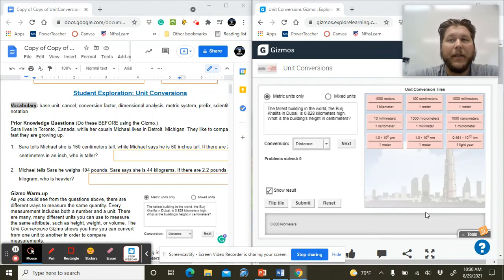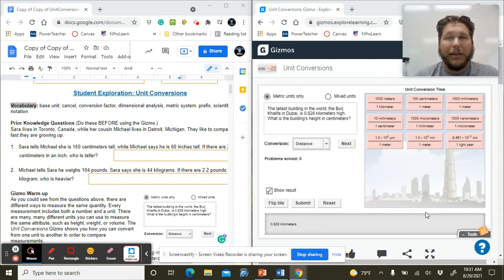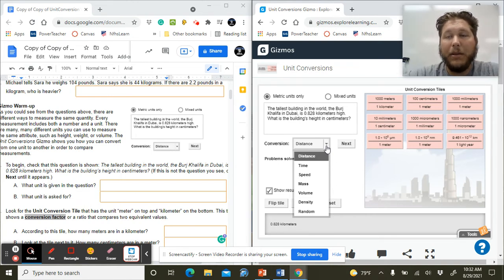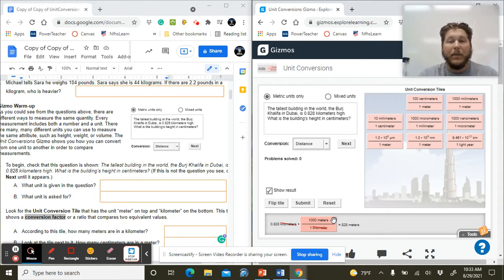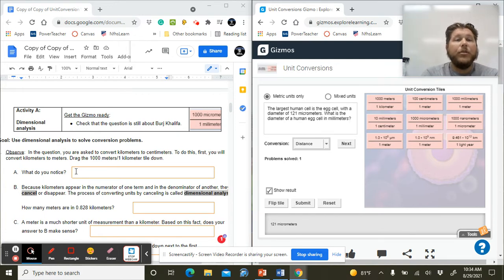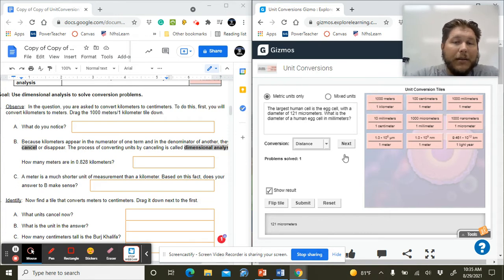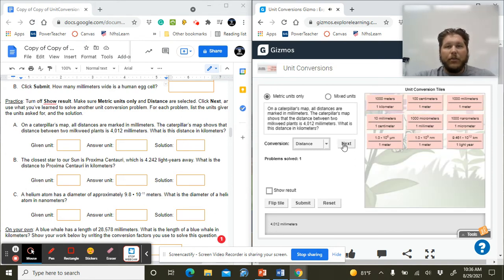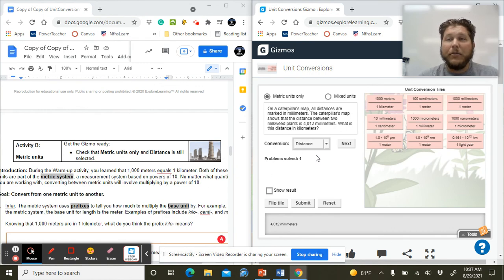Gizmo Metric Conversions Walkthrough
Walkthrough of the Gizmo Simulation Unit Conversions.

If you want help with the ladder method of metric conversions here is a link for that video